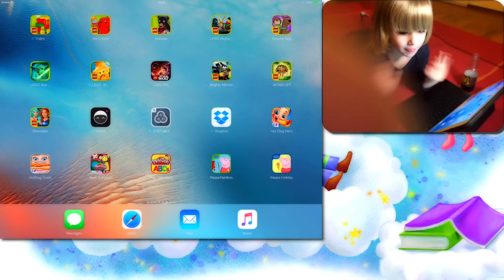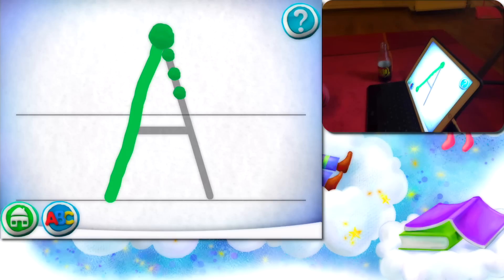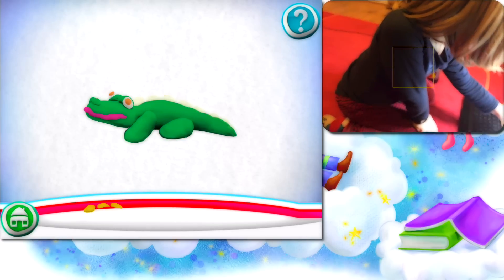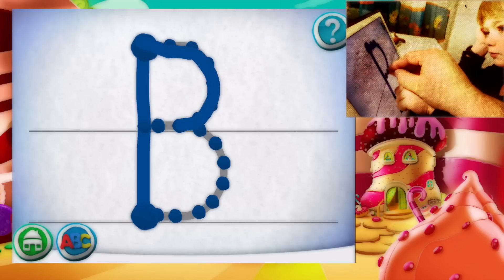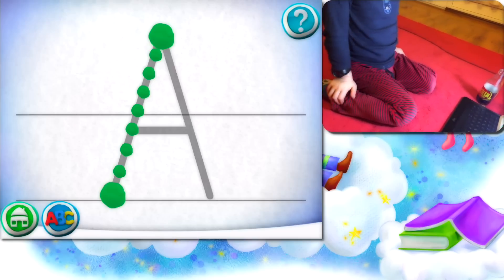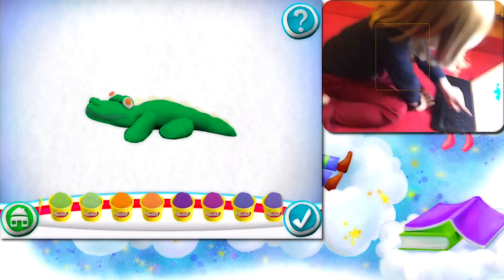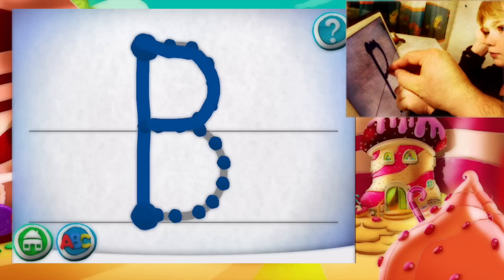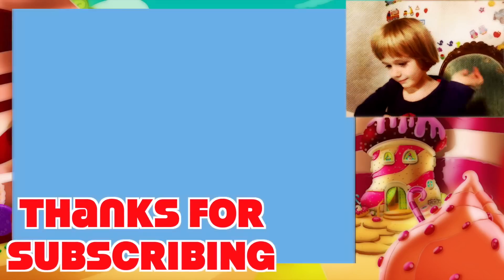Play DOH Alphabet Gameplay - Create Abc with Playdough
♥ Welcome to Gertit's Adventures Channel
♥ Awesome play doh videos:

♥ If you have any request, please type it in Comments.
♥ Thank you very much one more time for your support!!!